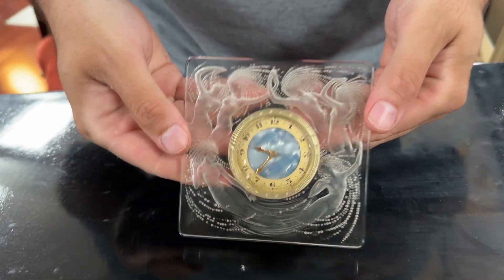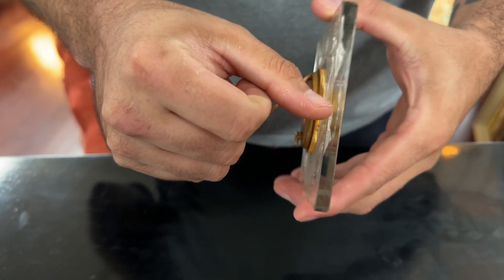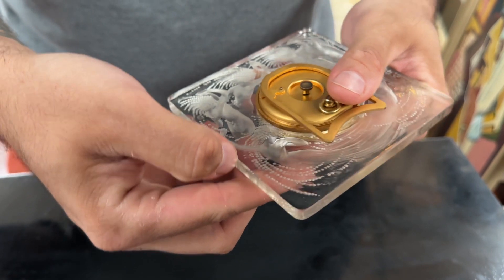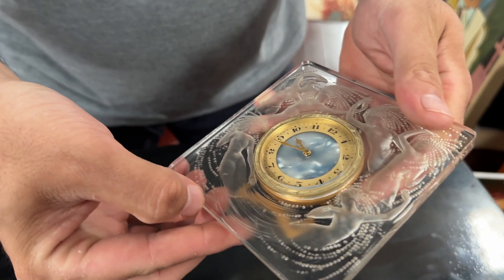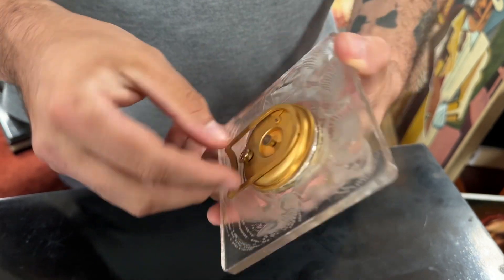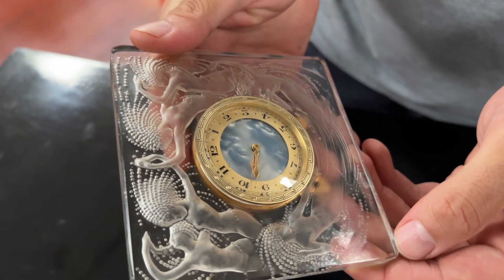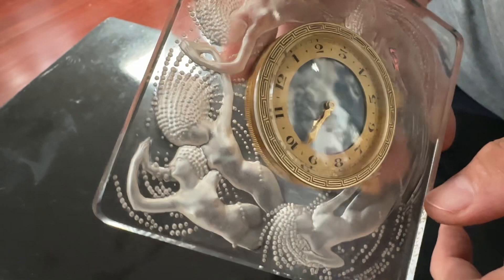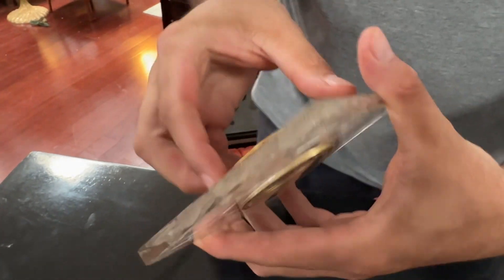Lalique Art Deco Clock